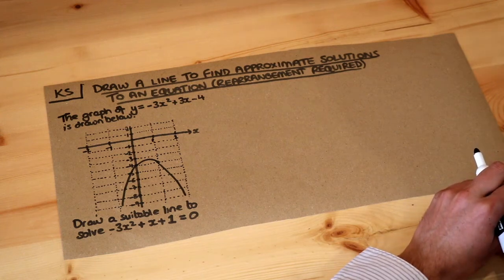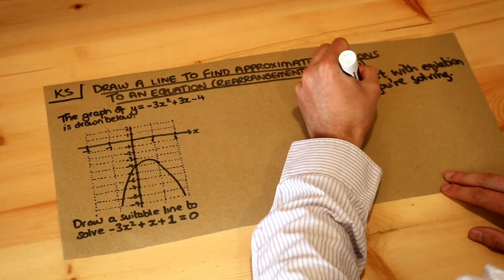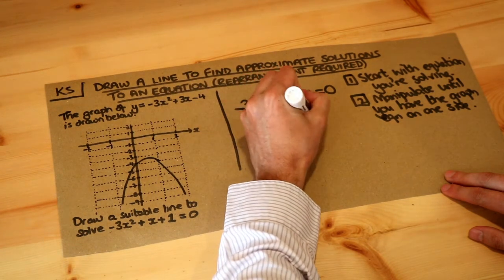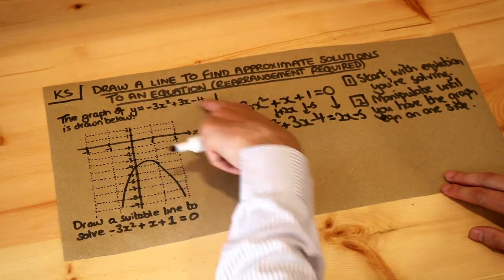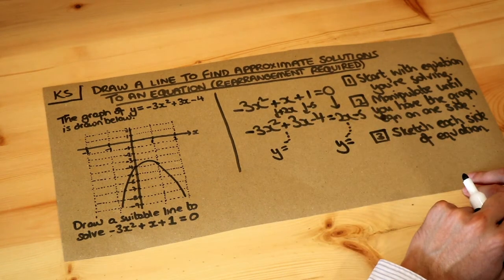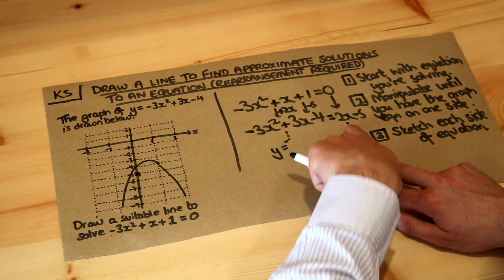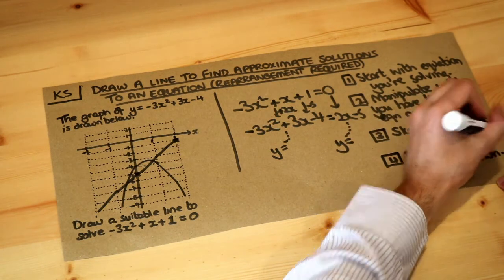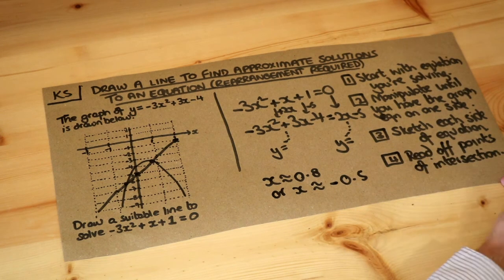Key Skill - Draw a line to find approximate solutions to an equation (rearrangement required).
"Draw a line to find approximate solutions to an equation (rearrangement required)."